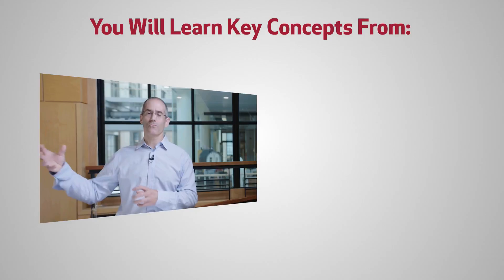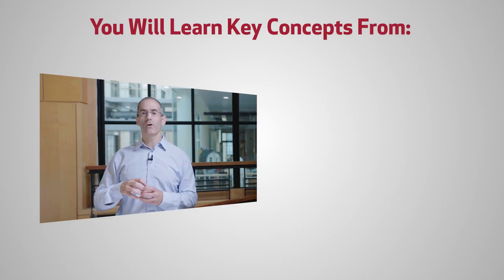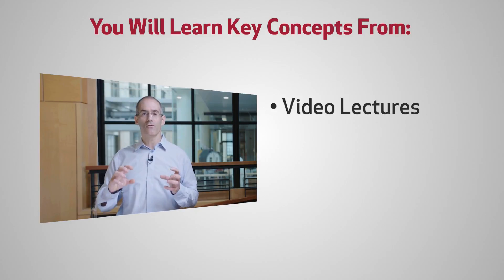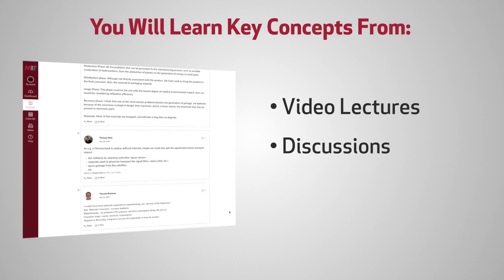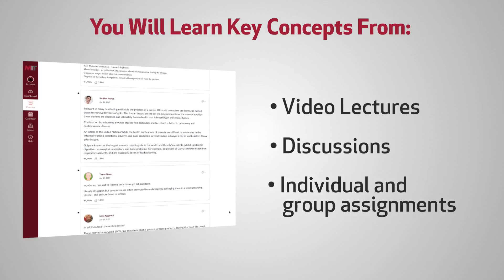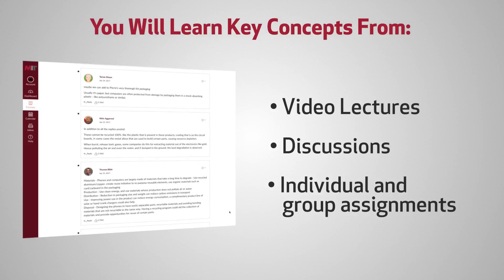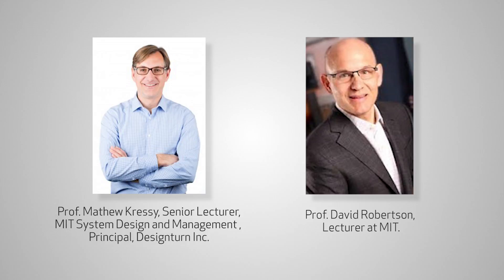MIT Sloan Executive Education | Mastering Design Thinking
Professor Steven D. Eppinger talks about MIT Sloan's Mastering Design Thinking program.